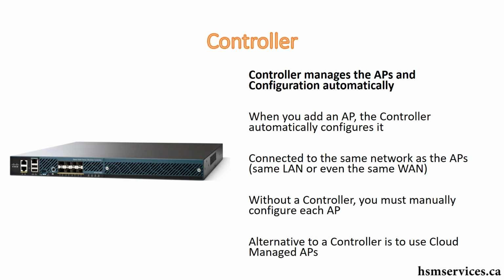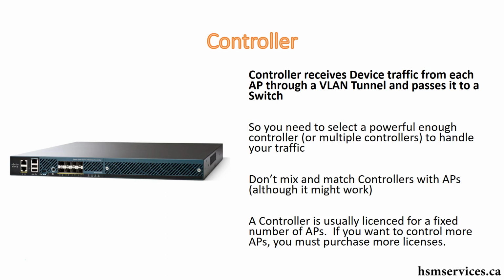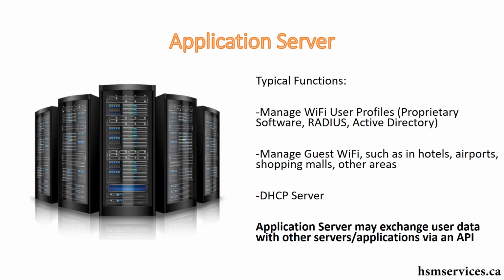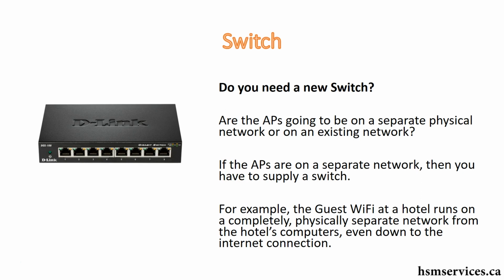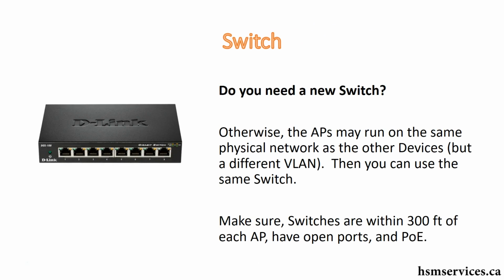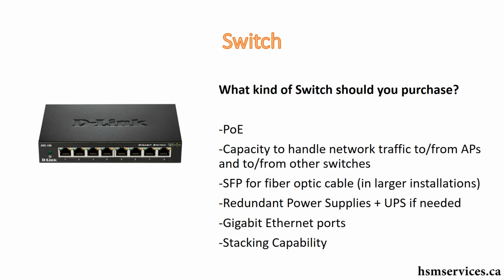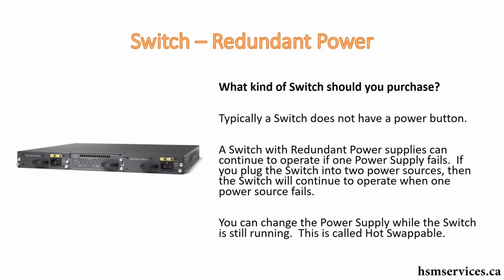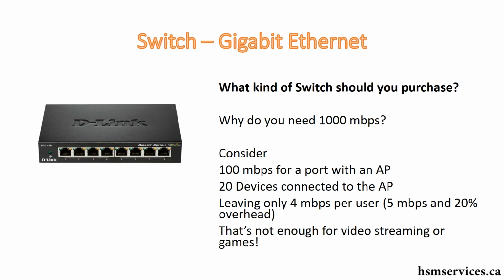Design & Install a WiFi Network Switches, Servers, & Controllers Part 7 of 13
What role do servers play in a WiFi network?
Where do we install controllers and what kind of controllers do we need?
Where do we install switches and what kinds of switches do we require?